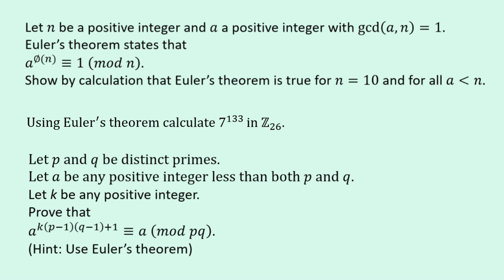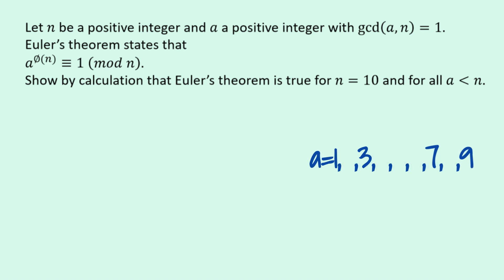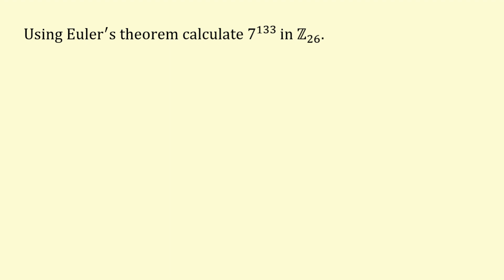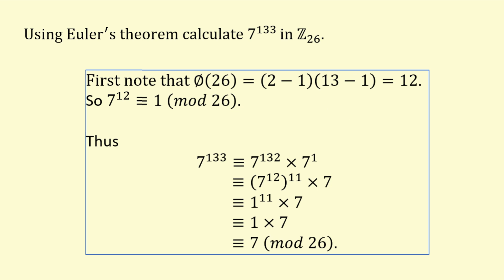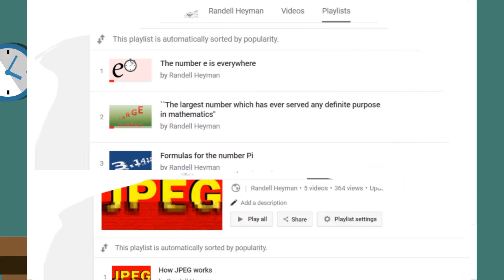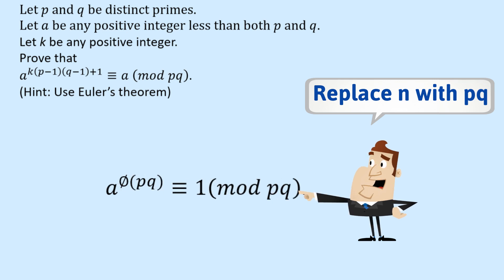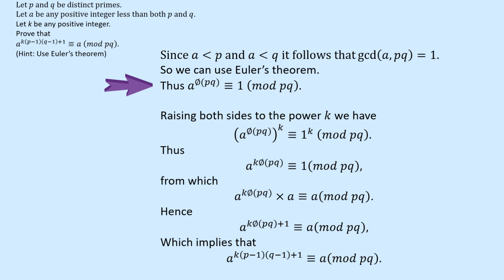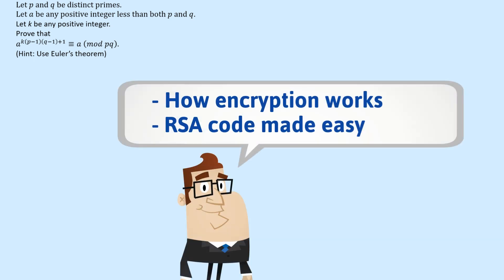Euler's theorem made easy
Solutions to 3 typical test questions. A beautiful theorem